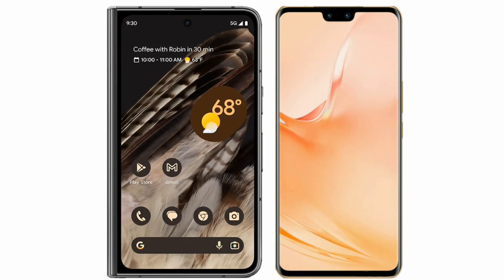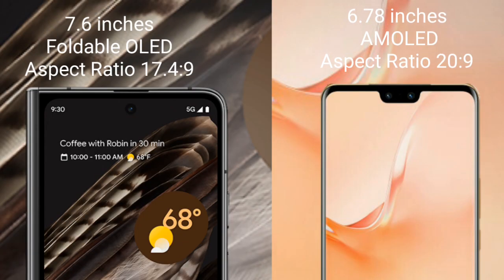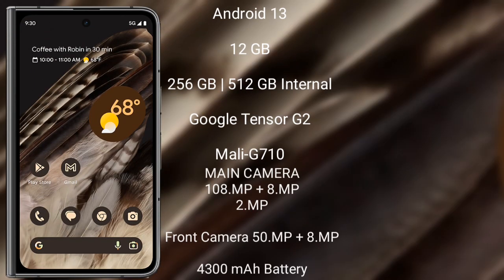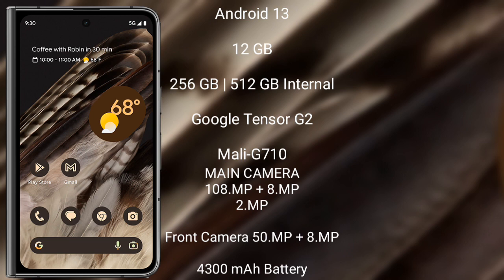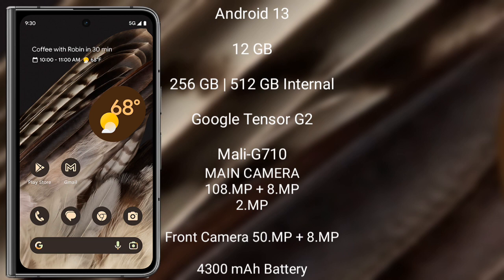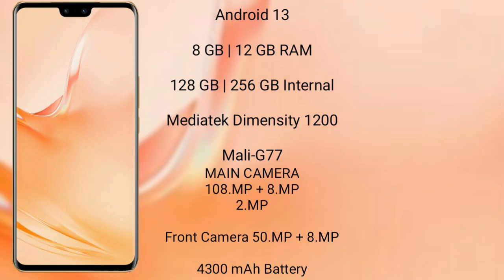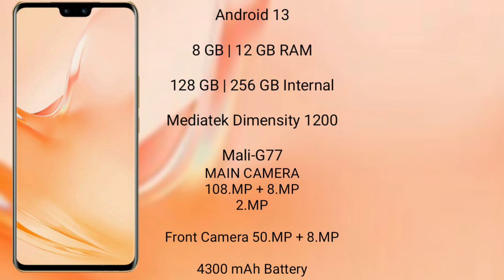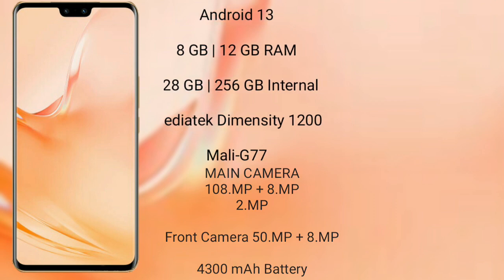Google Pixel Fold vs Vivo V23 Pro Review & Comparison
google pixel fold vs vivo v23 pro
pixel fold vs v23 pro